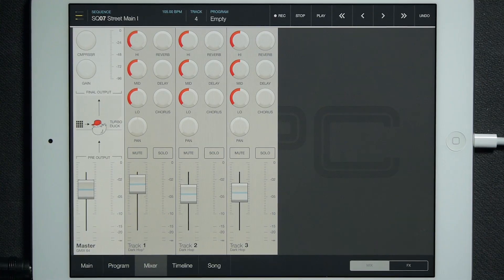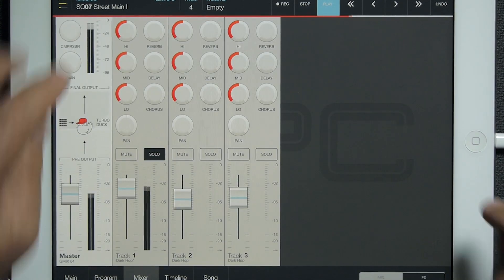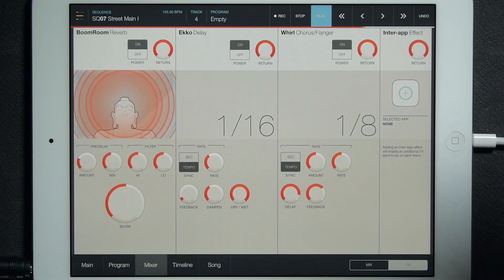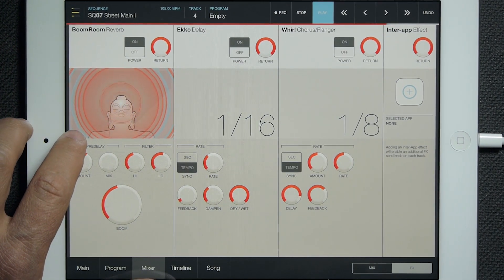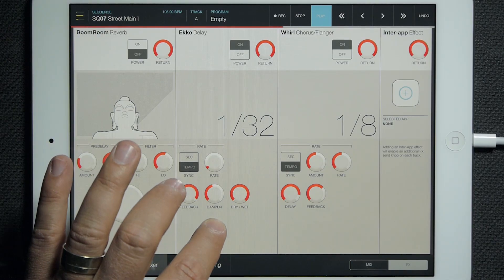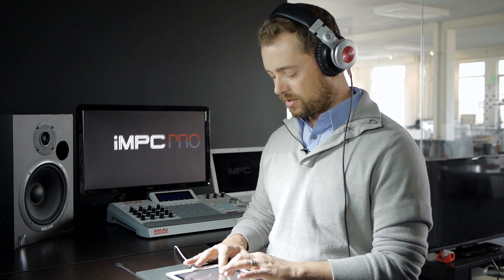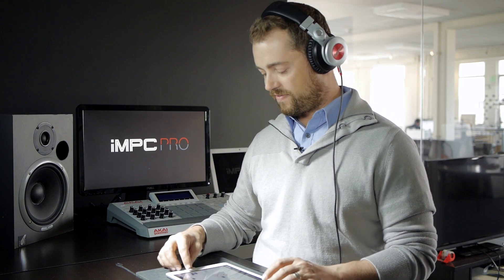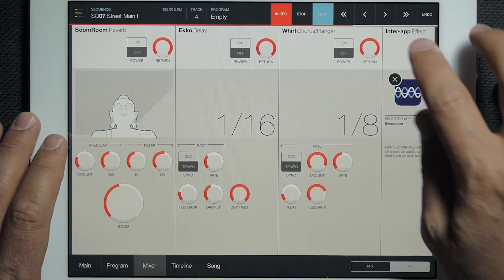FX — iMPC Pro Log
Tweak iMPC Pro's built in mix effects including reverb, delay, and chorus/flanger. Then add any 3rd party Inter-App Audio effect app to really take your mix to the next level!

iMPC Pro Log showcases the latest features from the freshest development build of iMPC Pro, the upcoming beat production iPad app from Akai Professional and Retronyms. A new video drops every week until we launch!